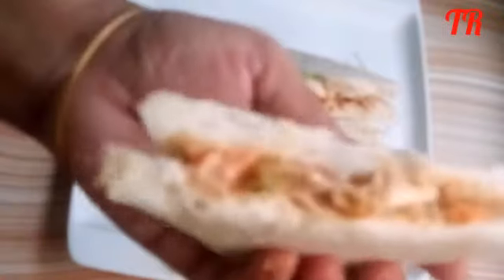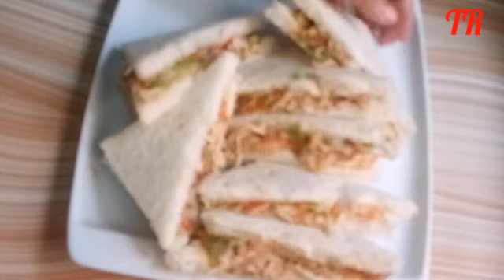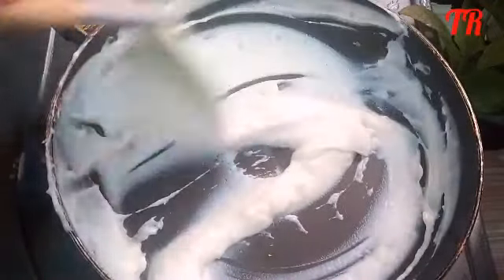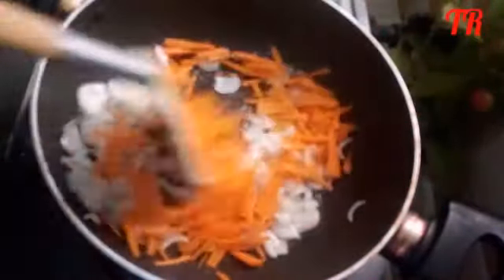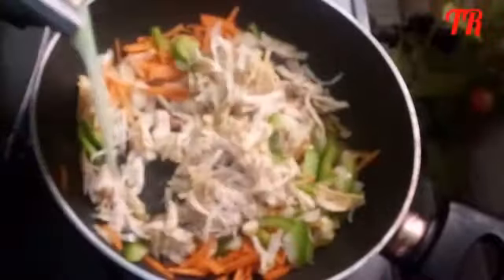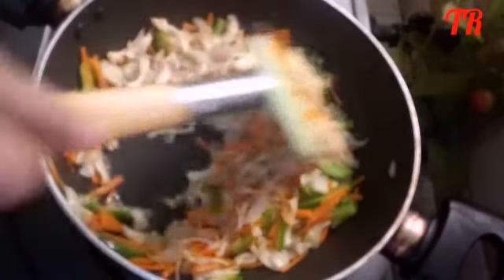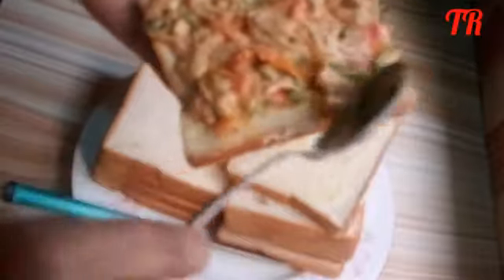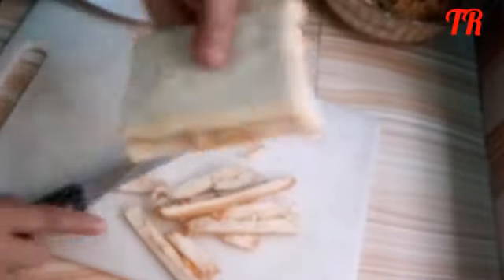টকদই ও মেওনিজ ছাড়া ফাস্টফুড স্টাইলে চিকেন স্যান্ডউইচ||Chicken sandwich without sour cream & meyonise